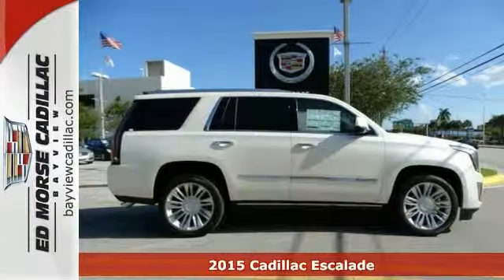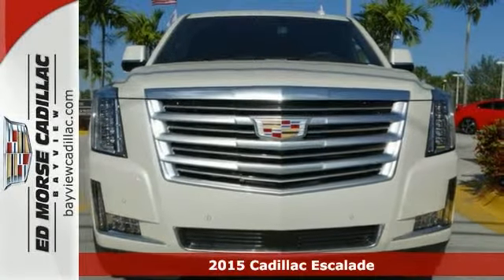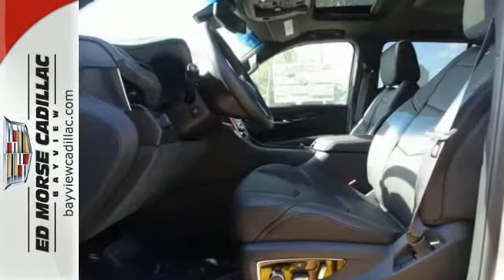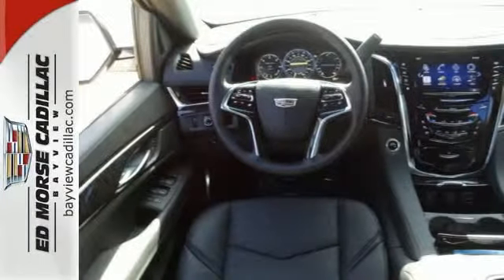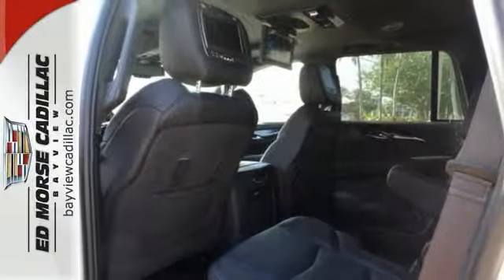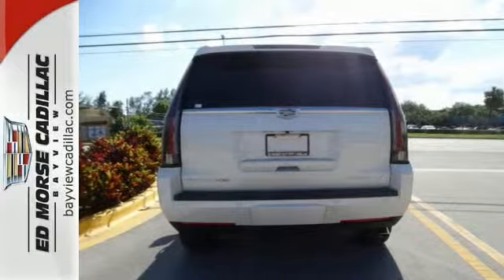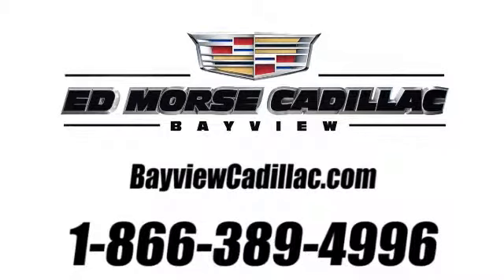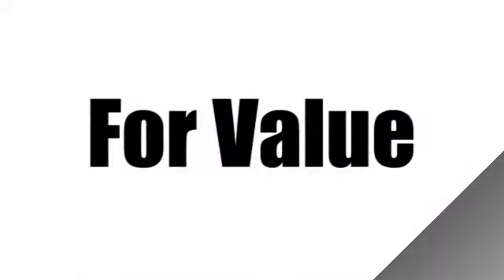2015 Cadillac Escalade Fort Lauderdale Miami, FL FR602111 - SOLD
Year: 2015
Make: Cadillac
Model: Escalade
Trim: Platinum
Engine: 6.2l 8 Cyl. Fuel Injected
Transmission: RWD Shiftable Automatic
Color: White
Interior: Jet Black
Stock #: FR602111
VIN: 1GYS3PKJ8FR602111

Address:
1240 North Federal Highway